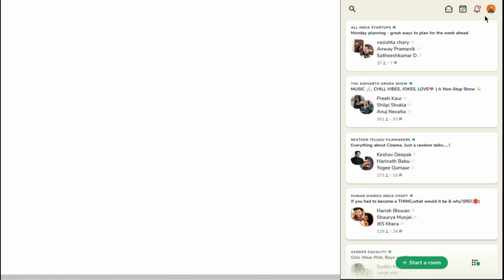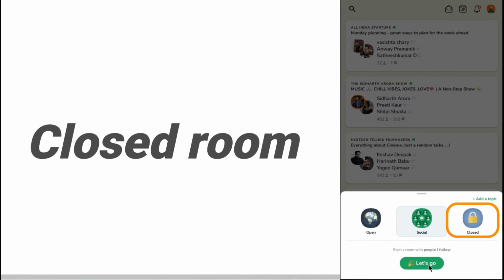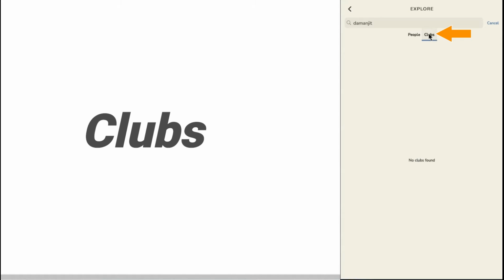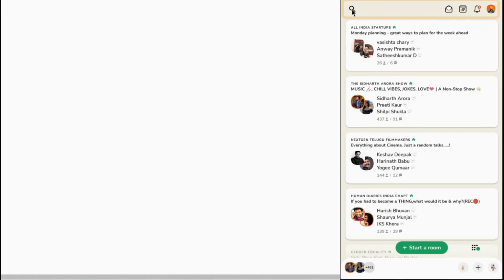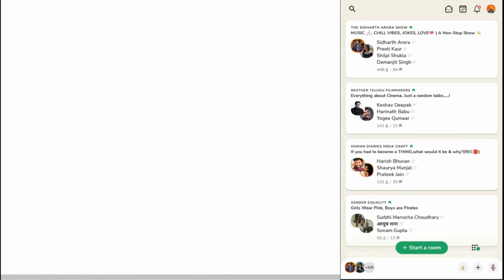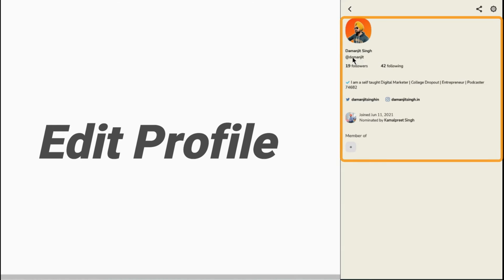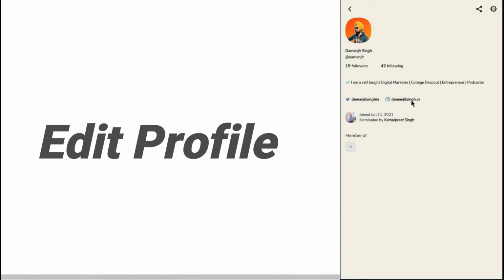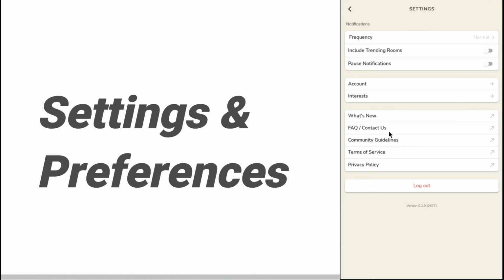How to use Clubhouse App | Clubhouse Tutorial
Clubhouse is new invite only drop in audiochat social media platform. The best thing about Clubhouse is the user interface drop in audio chat is not a new thing discord server also has this kind of feature but the problem was the user interface and this is where Clubhouse is great in.

But still there are many features in clubhouse that people don't really underatand what it is exactly. Also the people who just join the clubhouse want to know everything about clubhouse. This video is exactly what you are looking for. I have created the best tutorial for Clubhouse app in the most easiest way possible. I hope you will like the tutorial.